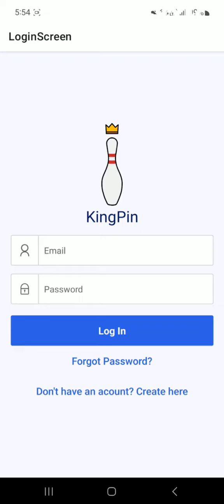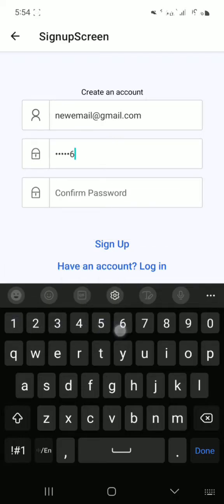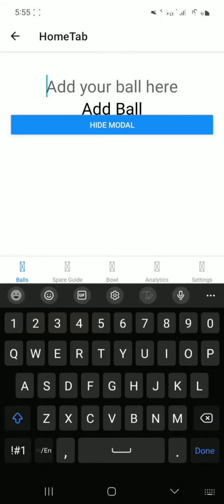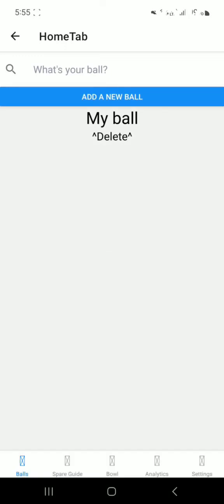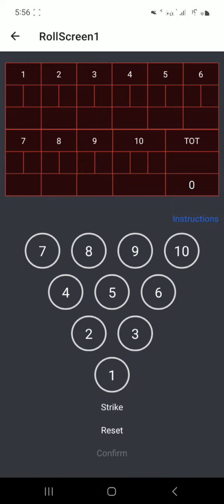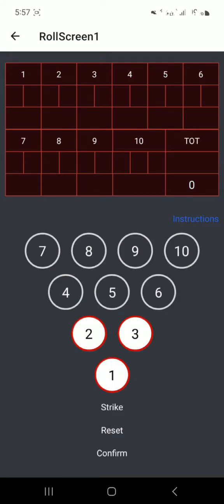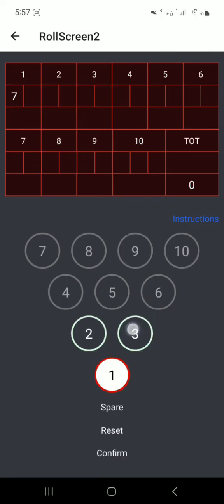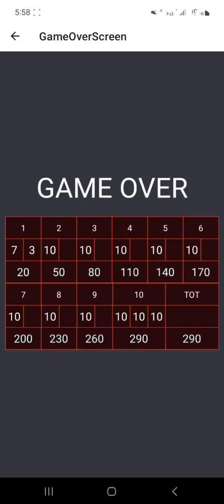[Orbital 2023 - KingPin] Milestone 2 video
0:00 Introduction
0:14 Registration
0:47 Home Page
1:07 Balls Tab
1:45 Bowl Tab
4:25 Future updates
4:56 Settings Tab